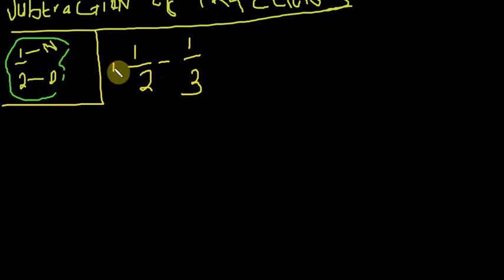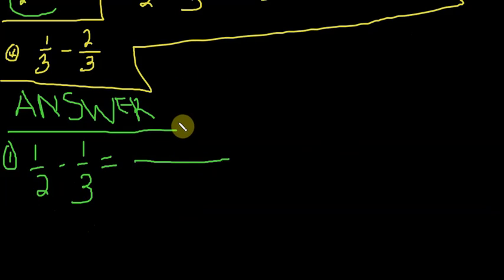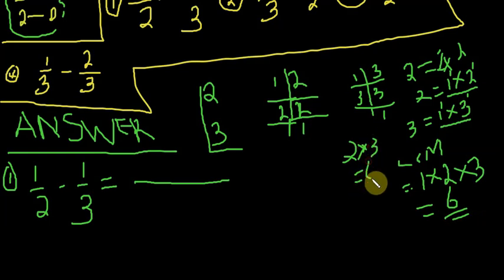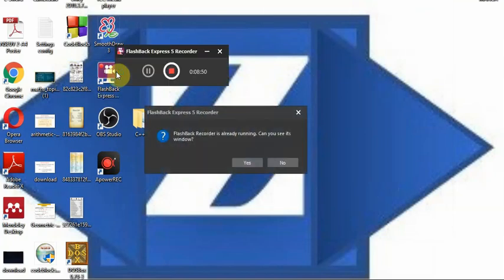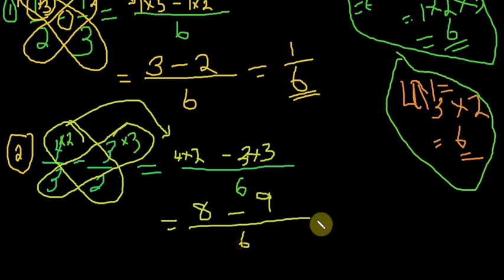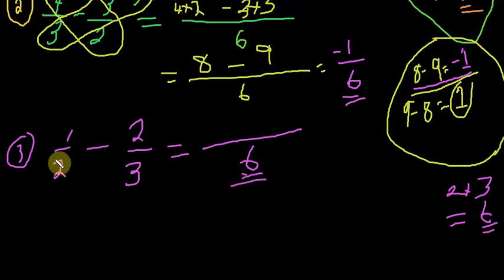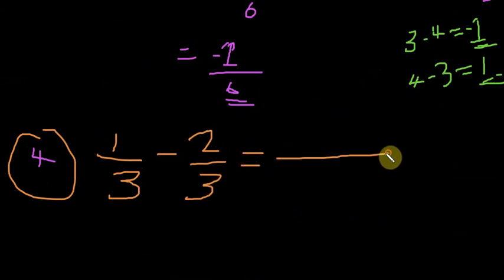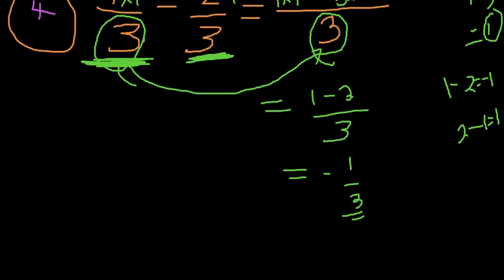Subtraction of Fractions part 1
The video takes one through the most  basic subtraction of fractions. If you want to learn how to subtract fractions this is your video... For those having difficulties with subtracting fractions, this video may be able to assist. I trust you will find this video very helpful.